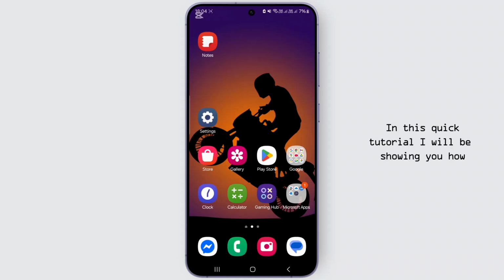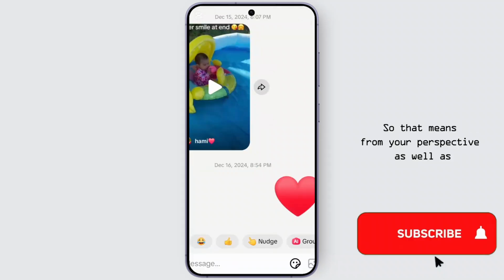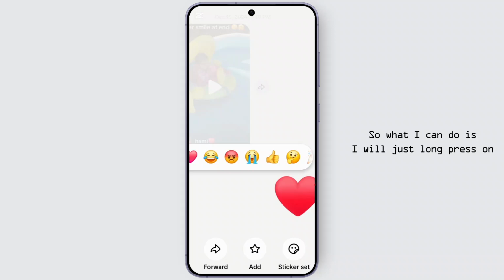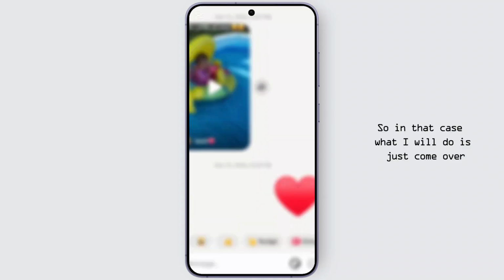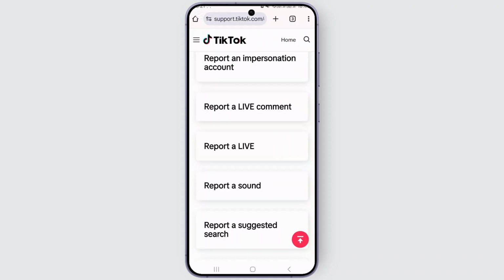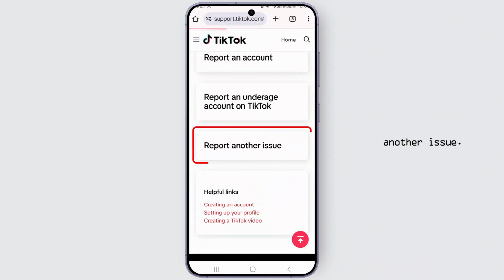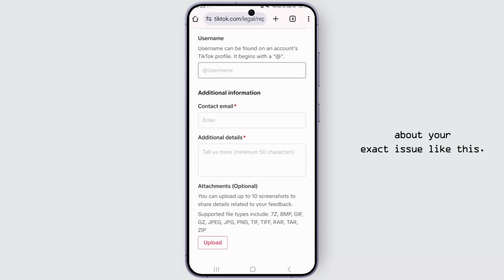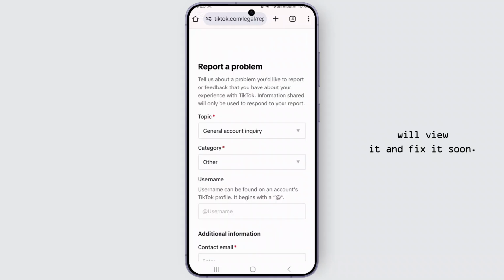How to Delete TikTok Messages from Both Sides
How to Delete TikTok Messages from Both Sides (2025)!
Want to remove TikTok messages for both you and the other person? This video will show you exactly how to delete messages on TikTok from both sides. Whether you're asking, "How do I delete TikTok messages from both sides?" or need help removing a message permanently, this tutorial covers it all. Learn the steps to clean up your conversations and keep your TikTok account tidy. Watch now to learn how to delete TikTok messages from both sides today!

Timestamps:

00:00 How to Delete TikTok Messages from Both Sides
00:10 How Do I Remove Messages on TikTok for Both Parties?